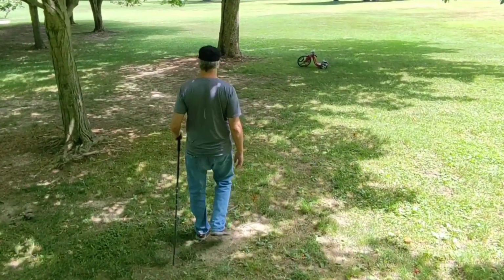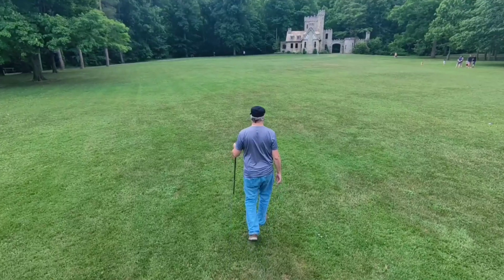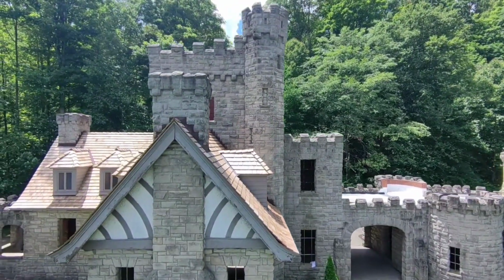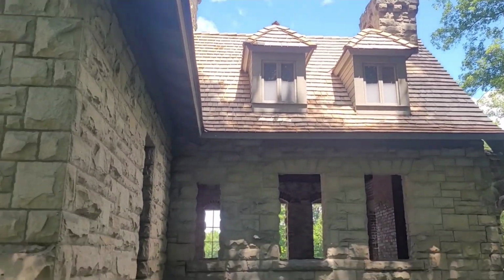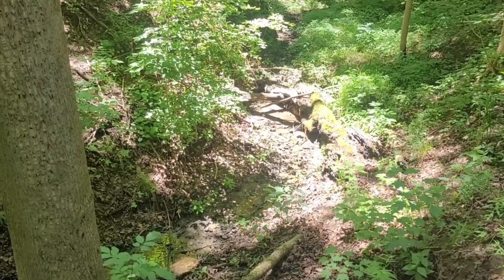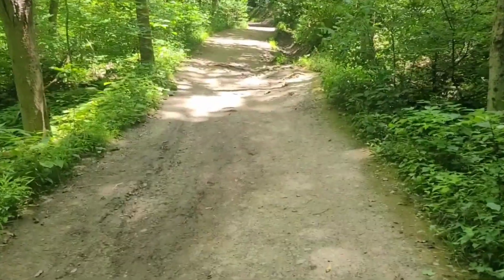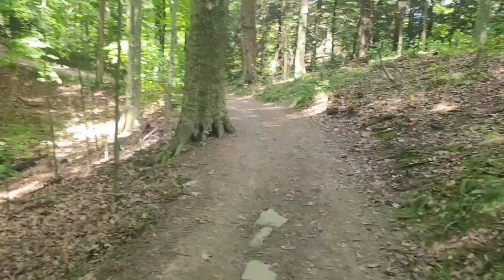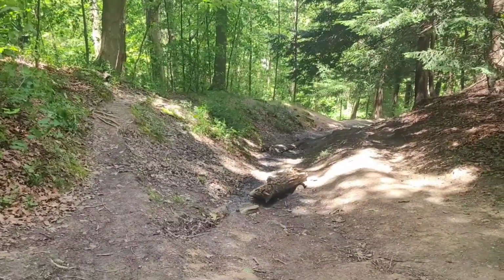Squire's Castle, Willoughby Hills, Ohio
In town for our 45th HS reunion, so I decided to film some of my old haunts...